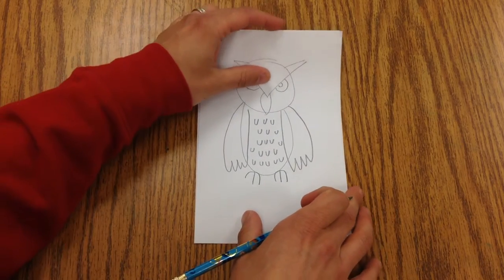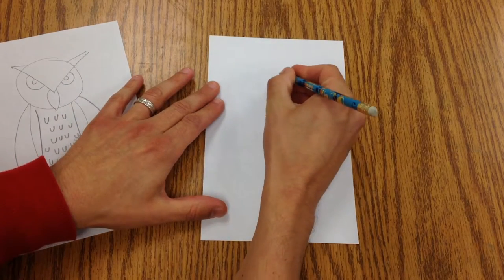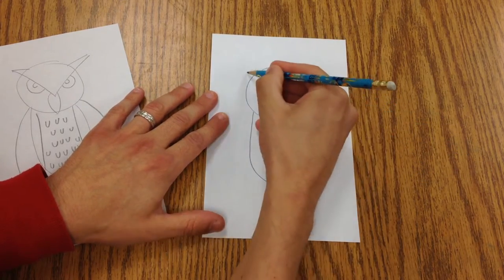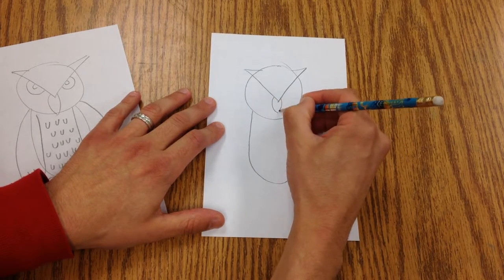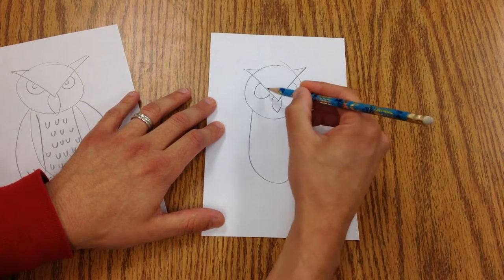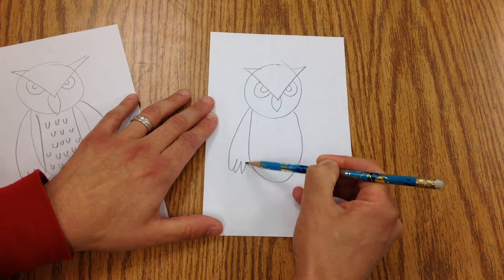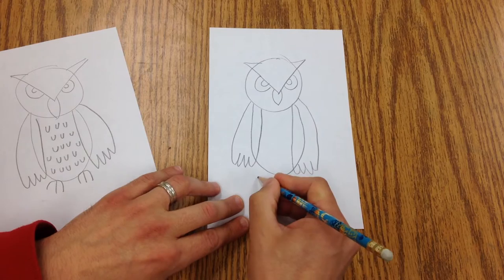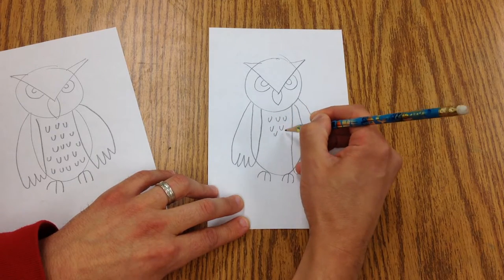Smart With Art: How to Draw a Horned Owl